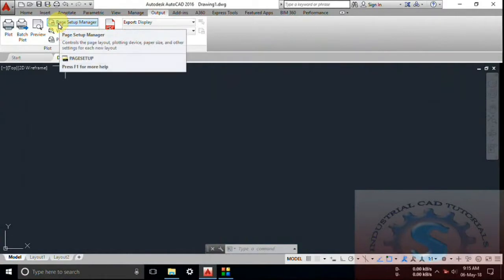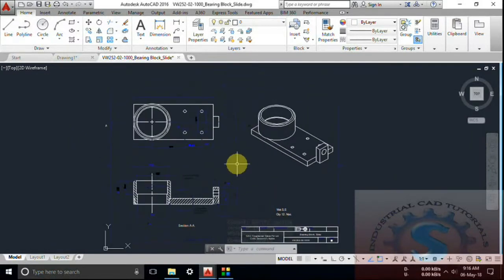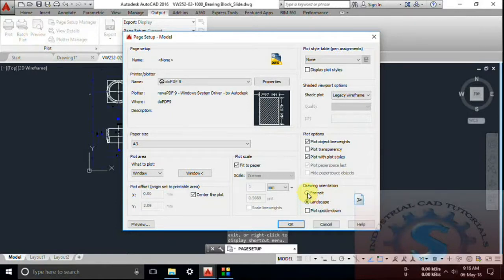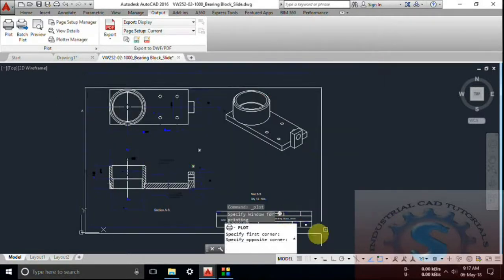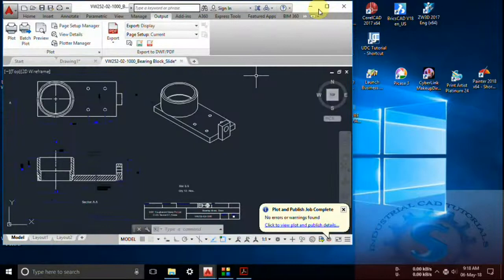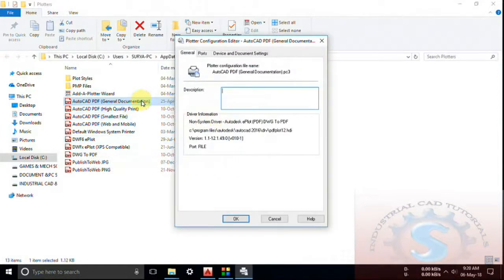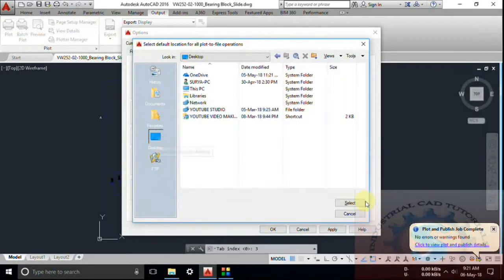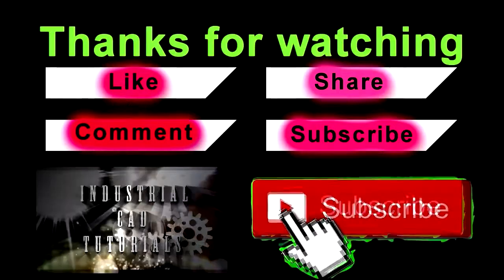PAGE SETUP MANAGER || PLOTTER MANAGER || BASIC TUTORIALS FOR BEGINNERS || AUTO-CAD 2016